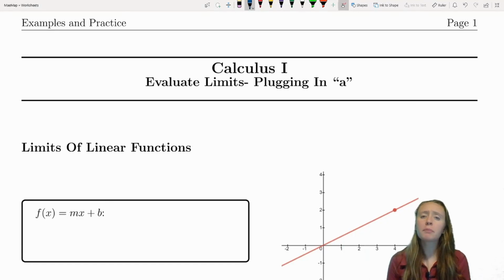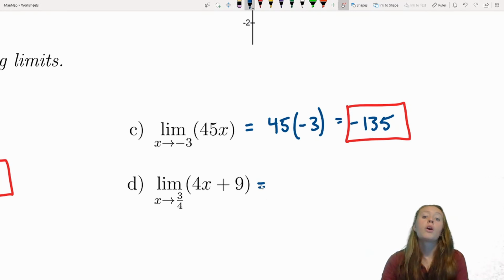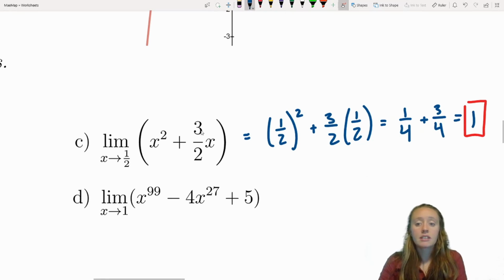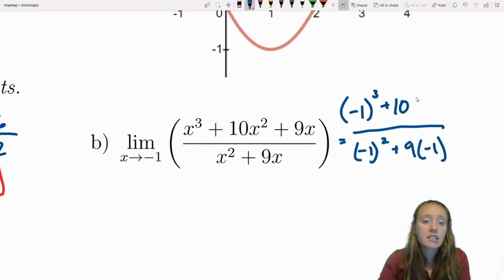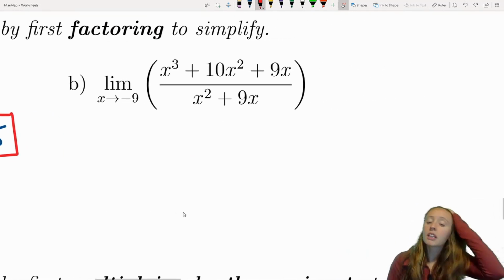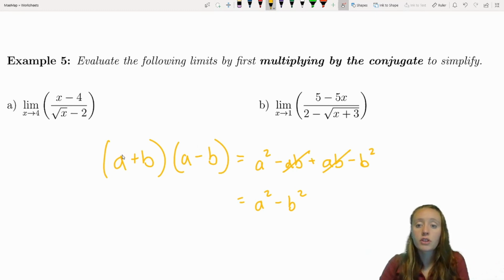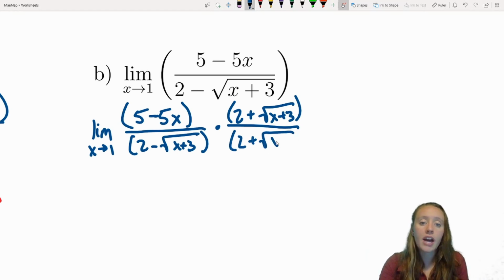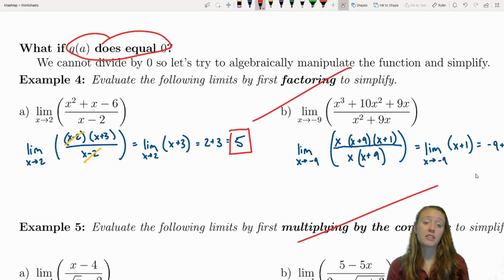Evaluate Simple Limits- (Calc1-Examples#3)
Calculus 1- Evaluate Simple Limits: Examples (Video 3)

In this video, we will walk through how to evaluate linear, polynomial, and rational limits by plugging in "a".

00:00  Limits of Linear Functions
02:14  Example 1
04:30  Limits of Polynomial Functions
06:32  Example 2
08:45  Limits of Rational Functions
10:31  Example 3
12:57 What if q(a) Equals 0
14:31  Example 4
19:10  Example 5